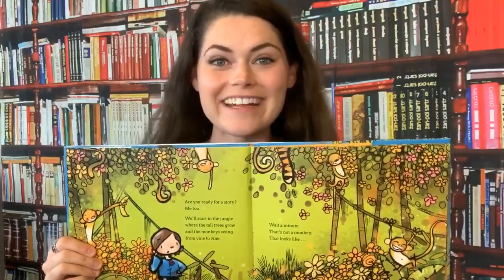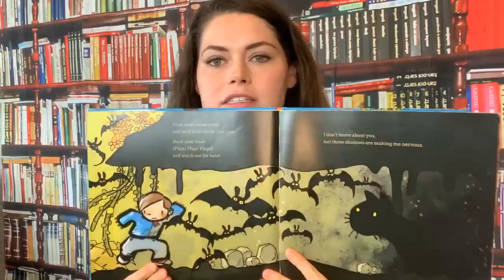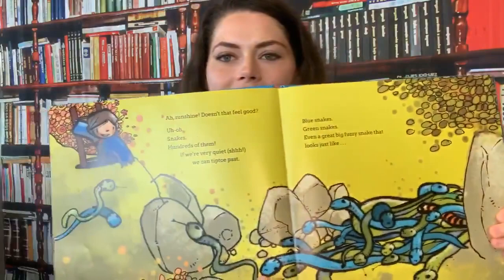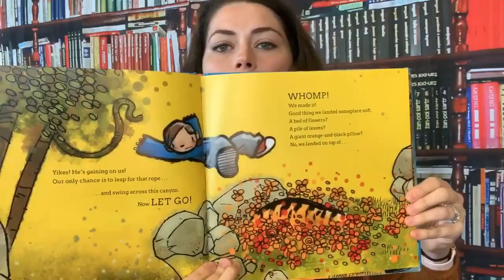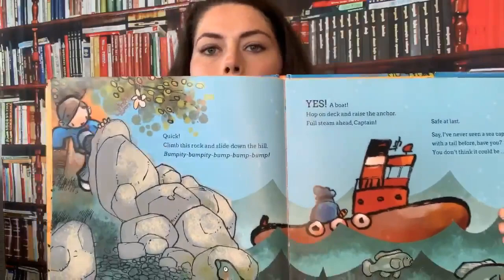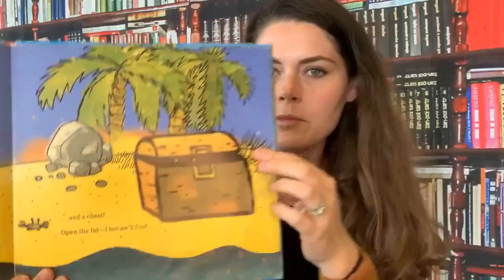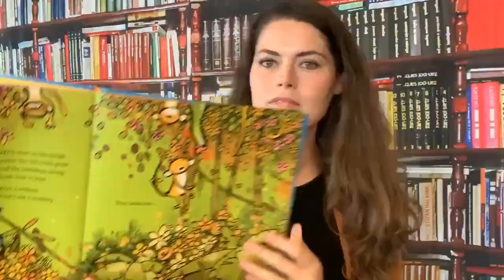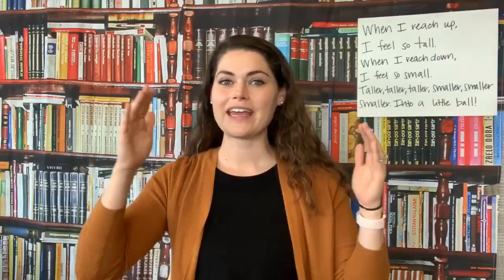Virtual Story Shorts with UPPL - “It’s a Tiger!”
Welcome to Toddler Story Shorts, where we read a story, sing songs, and get moving for ages 18 months to 3 years old. Join Zoe as she reads “It’s a Tiger!” written by David LaRochelle, illustrated by Jeremy Tankard, and published by Chronicle Books.